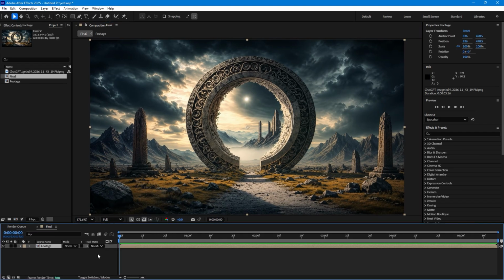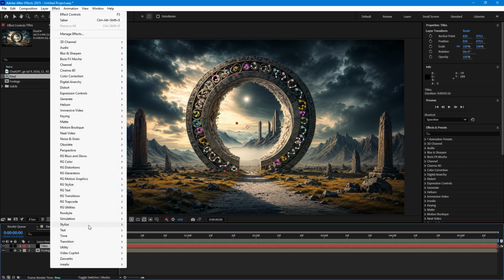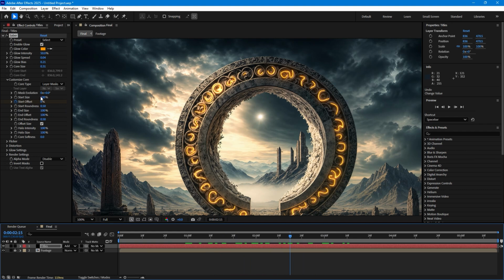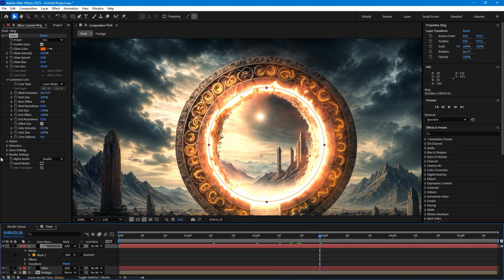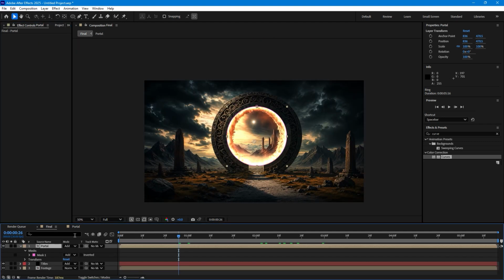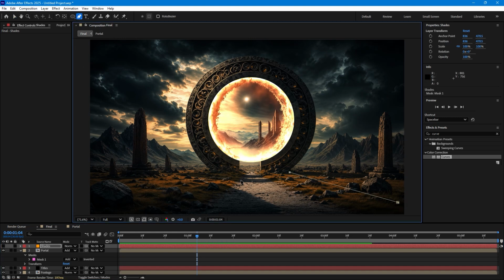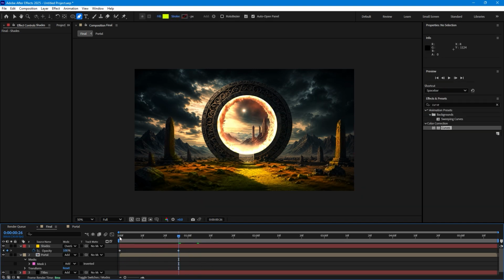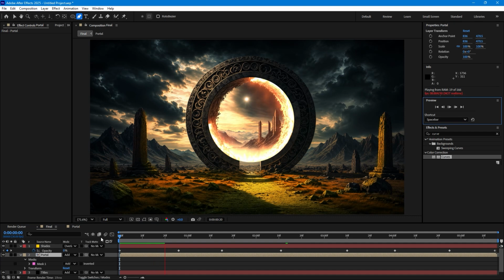Cinematic Portals with Saber Light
In this After Effects tutorial, I'll show you how to create a cinematic portal VFX using the Video Copilot Saber light plugin. We'll cover the step-by-step process of designing and animating realistic portals, similar to the Dr. Strange portal effect, entirely within After Effects.

Whether you're new to the Saber plugin or looking to advance your VFX skills, this tutorial will guide you through the core techniques needed to make your portals look professional and high-quality.

What you’ll learn in this AE tutorial:

Setting up the Saber light plugin for portal effects
Creating and animating the portal's shape and glow
Adding realistic details to enhance the VFX
Tips for better compositing in After Effects

Download Plugin: